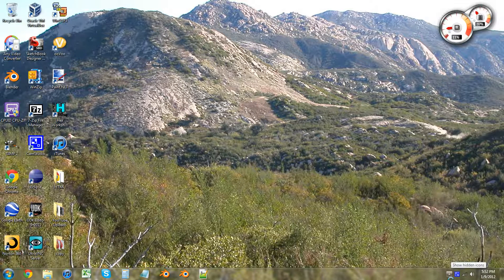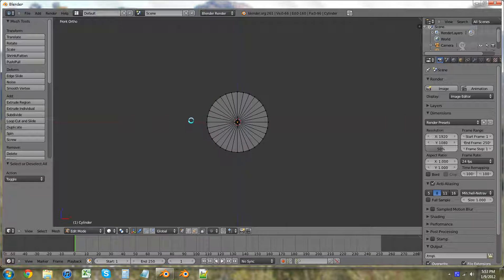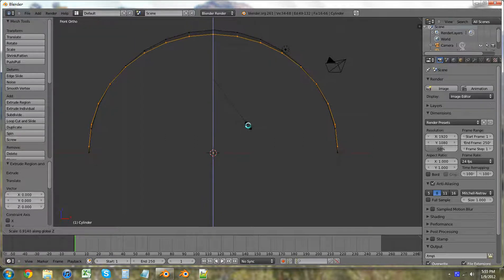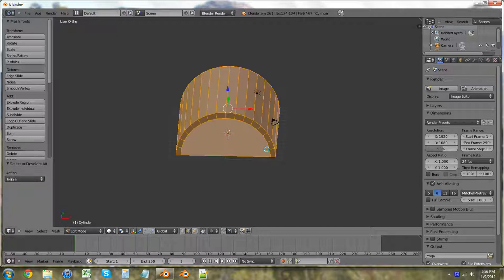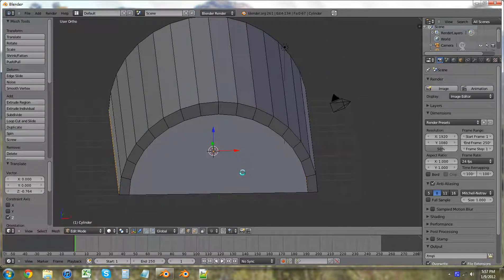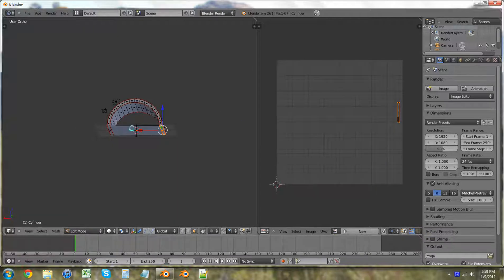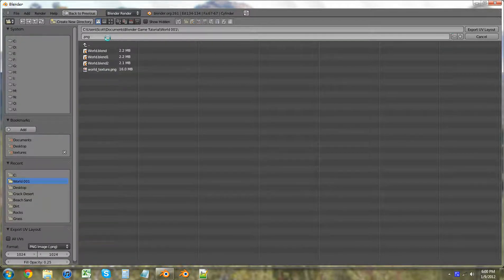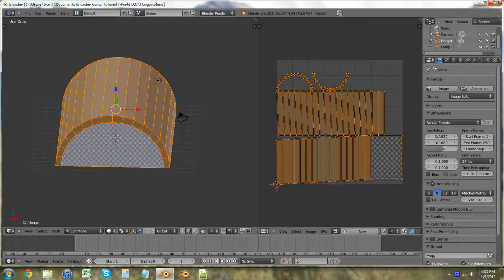Beginning Blender 2.60 Tutorial - 9 - Creating a Hanger - Part 1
In this tutorial, I show you how to make a quick and easy airplane hanger. This is in preparation for the coming introduction into the Blender Game Engine, in which we will create a game using the hanger an other items we will also make.